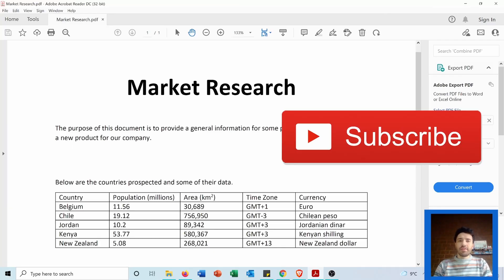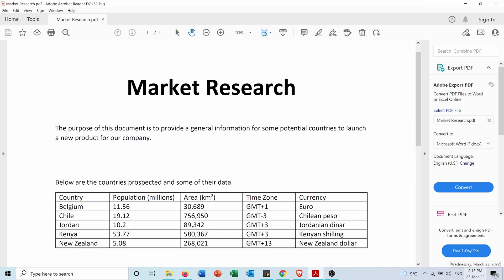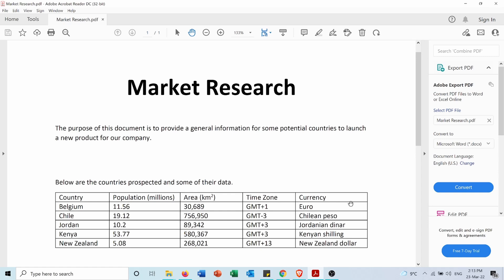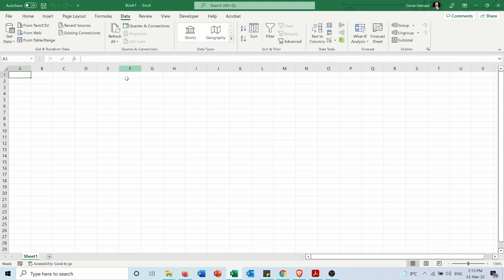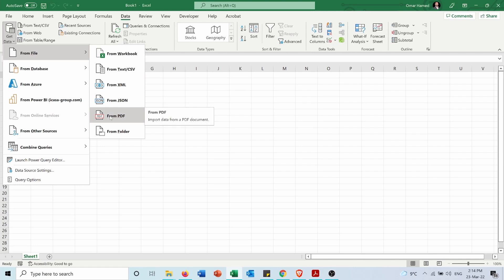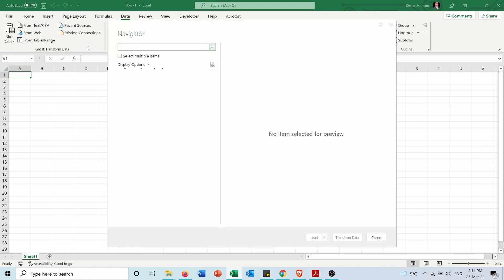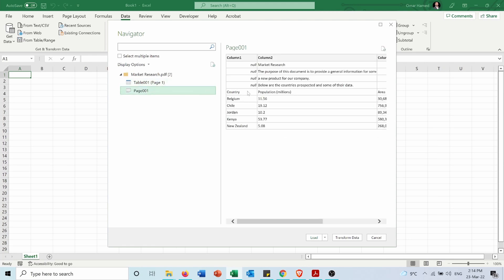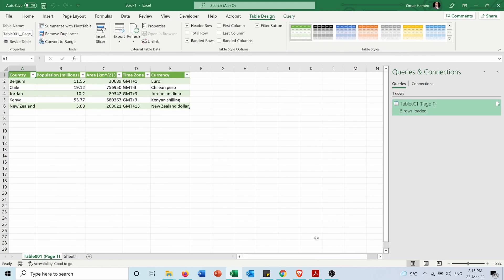Import Data Table from PDF to Excel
In this video you can learn how to import a data table from PDF file into a Microsoft Excel sheet very quickly and in just few steps.